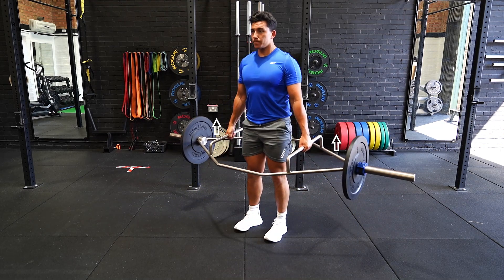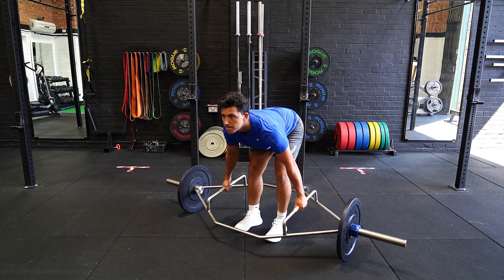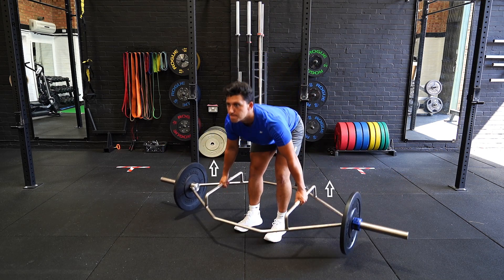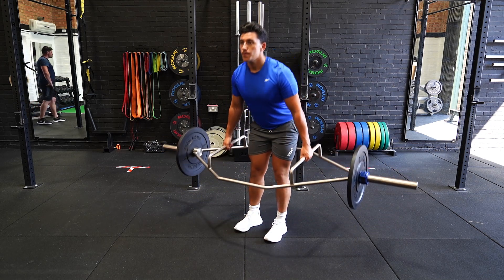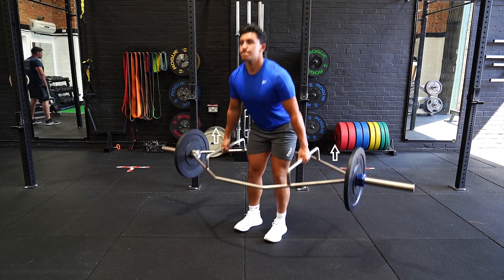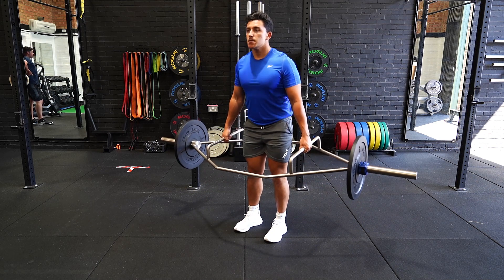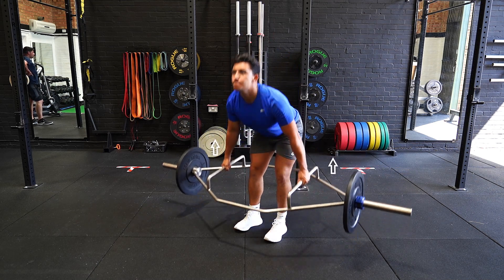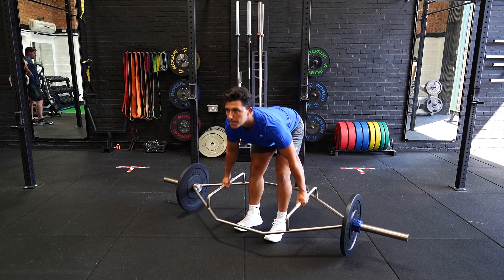Stiff Leg Trap Bar Deadlift | Strength and Conditioning Exercises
Set up with your feet in a comfortable stance gripping the handles of the bar, hinge at the hips and lower the bar to shin level keeping it close to your person throughout the descent with straight legs. Bring the bar back to hip level while pushing the hips forward and keeping a straight back, repeat the movement for the allocated amount of reps.